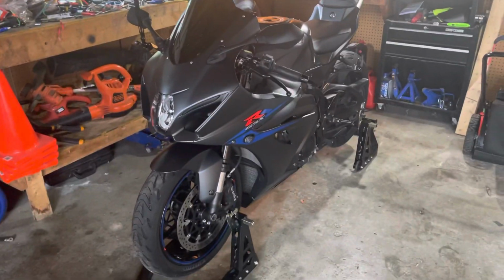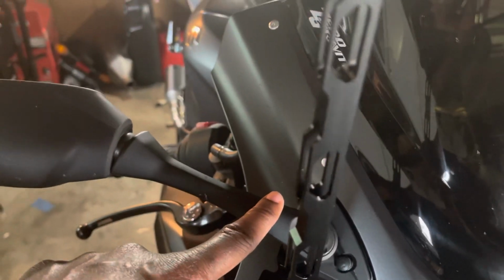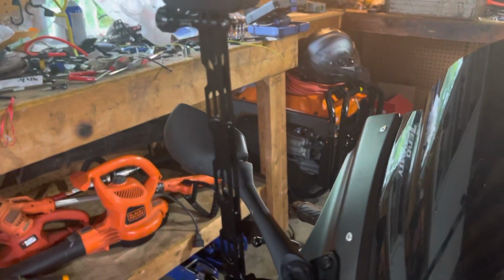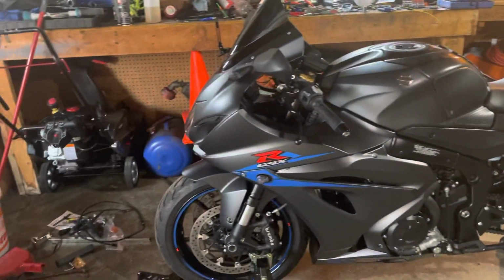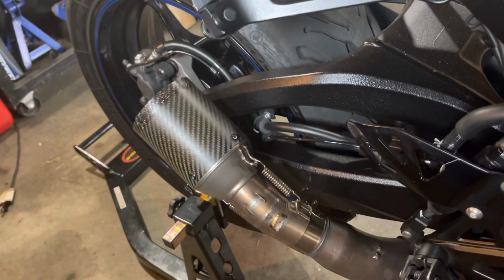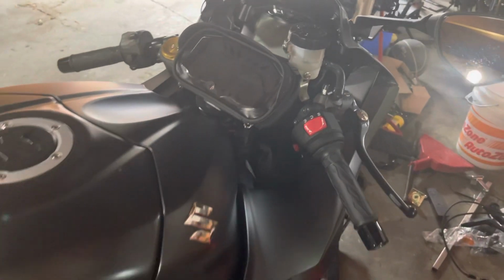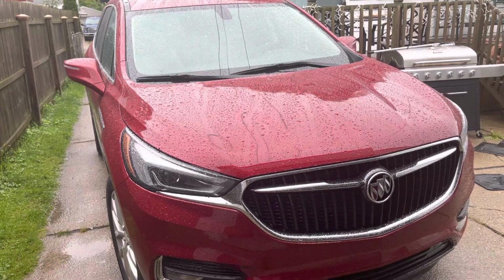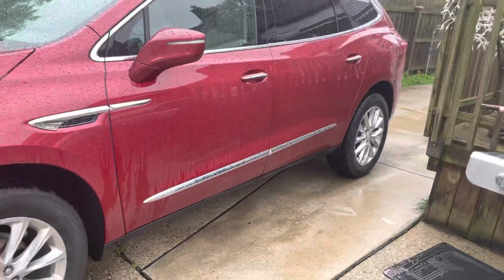GoPro 360 max remounted on 2018 Suzuki gsxr 1000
GoPro 360 max action cam mounted on motorcycle